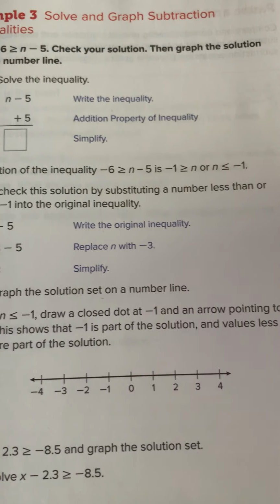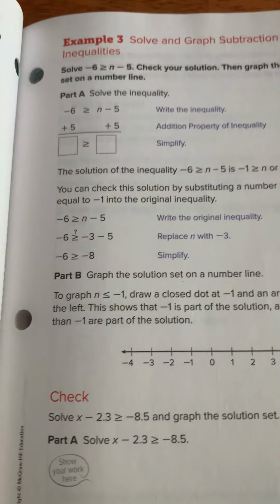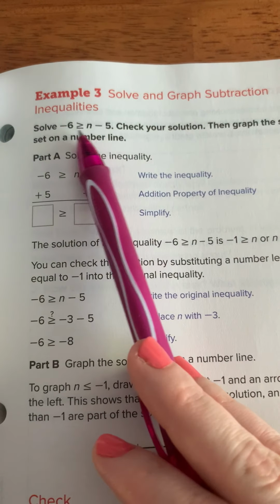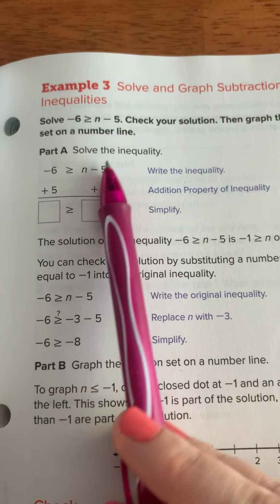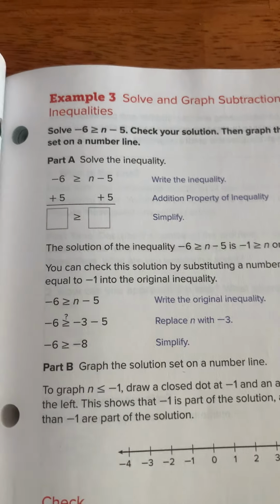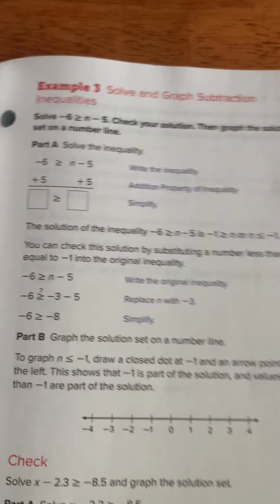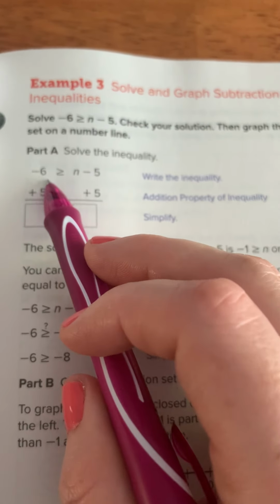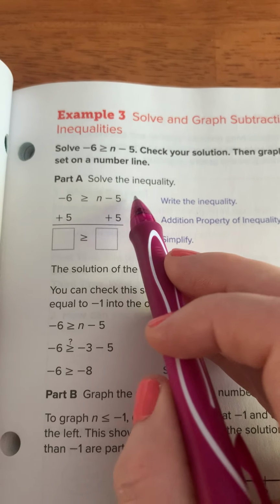7-1 part 2, seventh grade